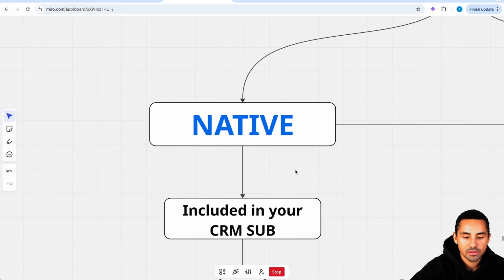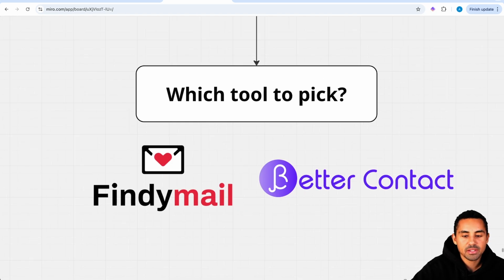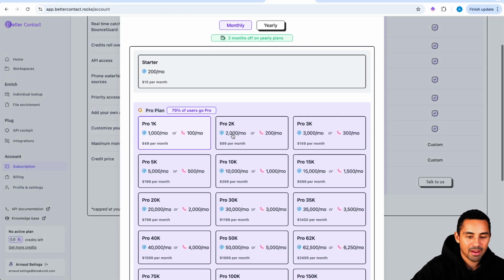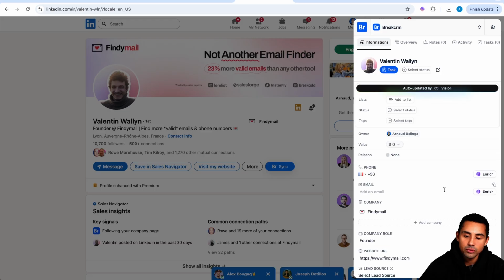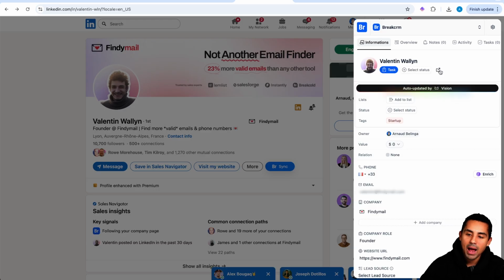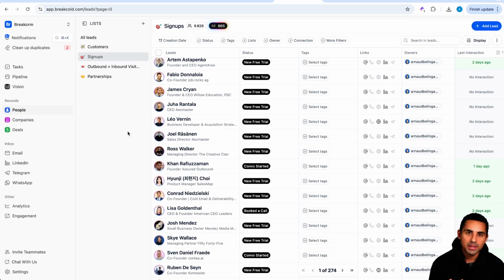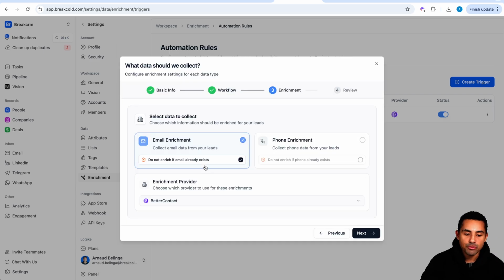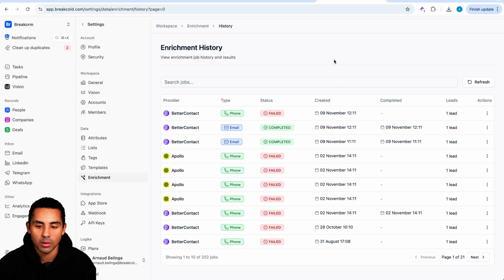How to Find More B2B Email Addresses in your CRM (70%+ Enrichment Rate)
In this video, I show you how to find more B2B email addresses inside your CRM and instantly boost your enrichment rate by up to 30 percent with just two simple tactics.

Most teams already enrich their contacts, but they leave a lot of valid emails undiscovered. The tips I share work with any CRM, no matter what enrichment tool you’re using. And the strategy is completely different from the one in my video about finding more phone numbers.

If you want to get more replies, improve deliverability, and unlock more qualified leads, this video will show you exactly how to uncover the hidden emails sitting in your CRM right now.